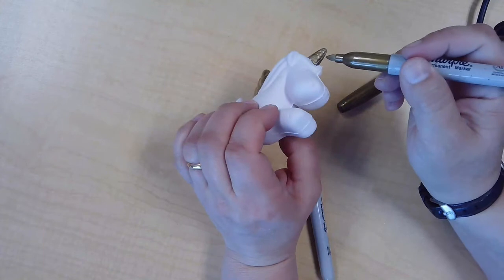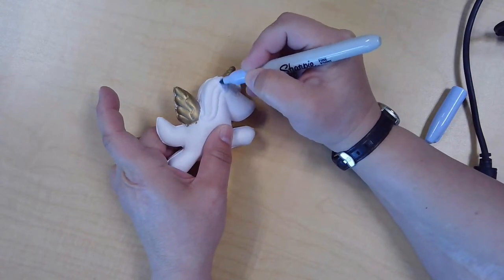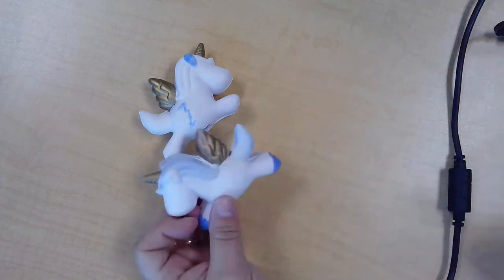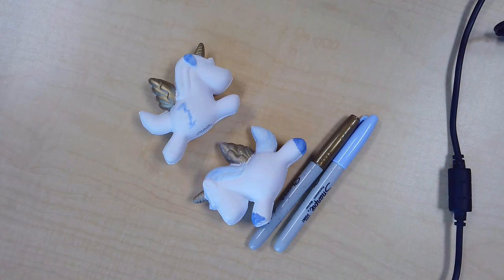Tween Scene Online 6-30-2021: Squishy Unicorn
Tweens 8-12 who received the June Tween Scene kit can watch the video for decorating ideas.